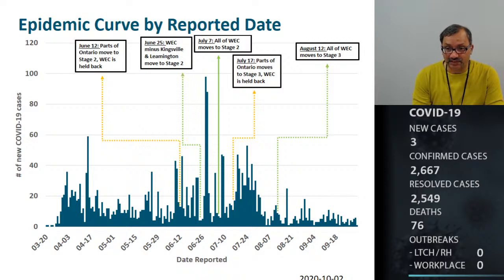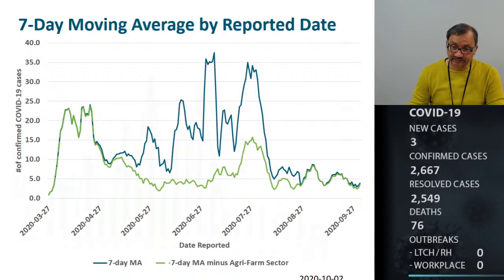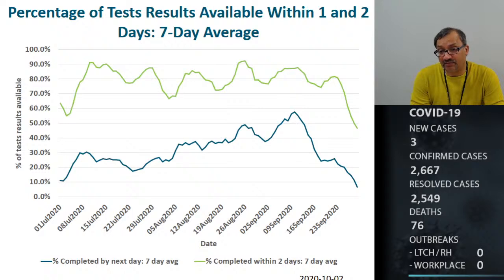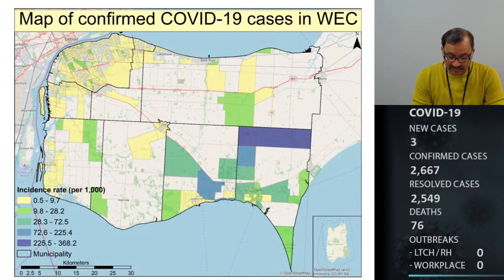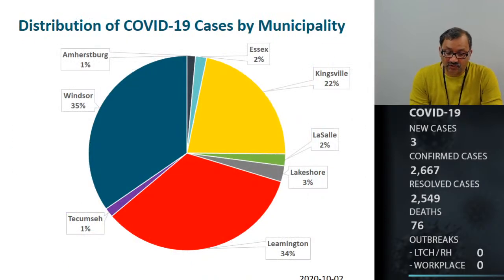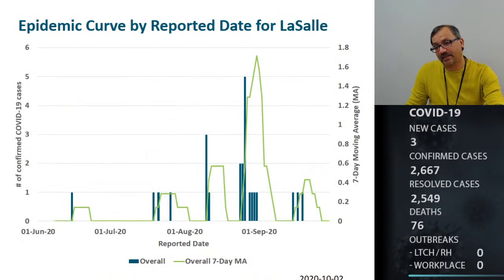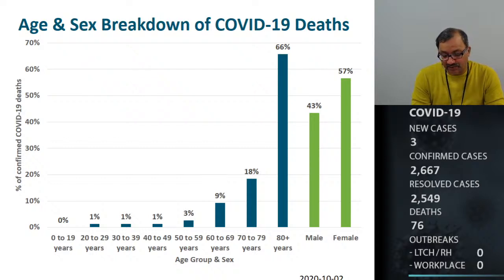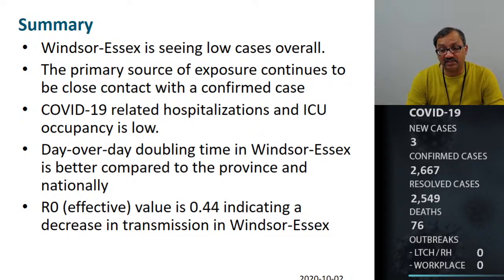October 2, 2020 Public Health Updates Related to Coronavirus (COVID-19)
For the most up to date local case numbers please go